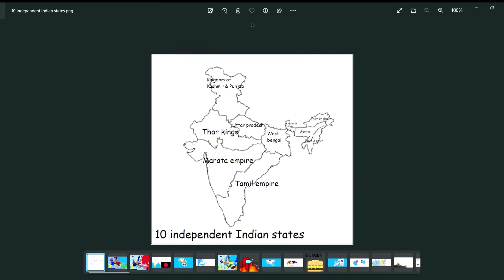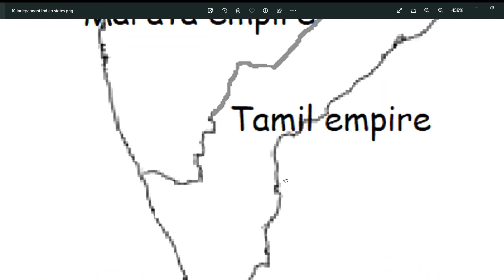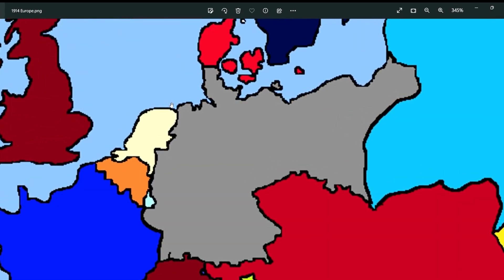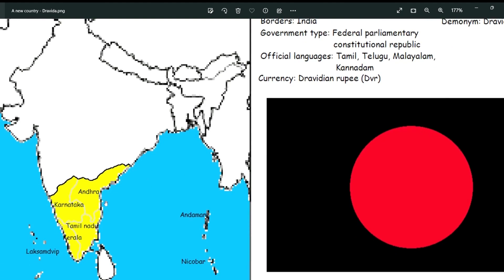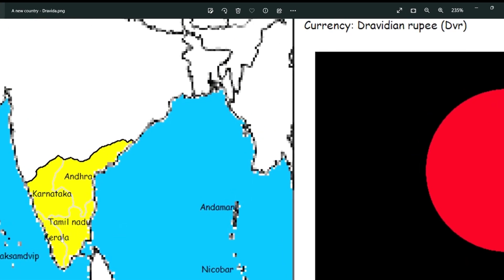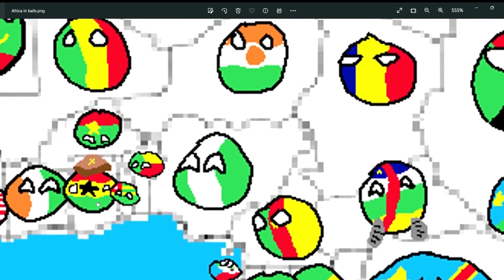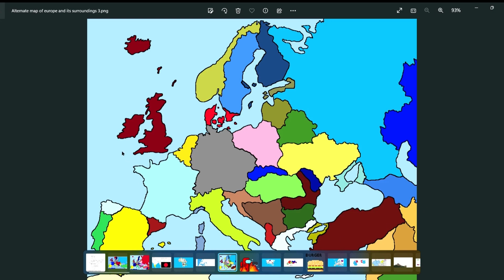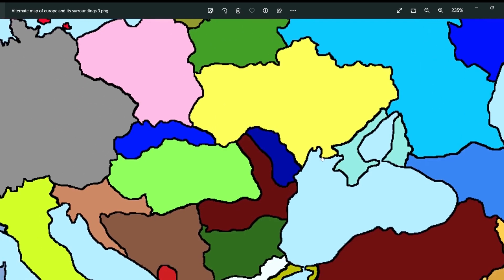My computer drawing | Arnav's world | Activity | Telugu kid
Here i shall show my drawings  in my computer